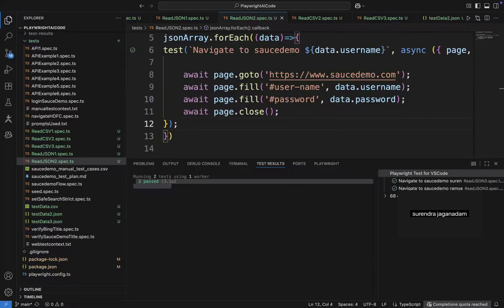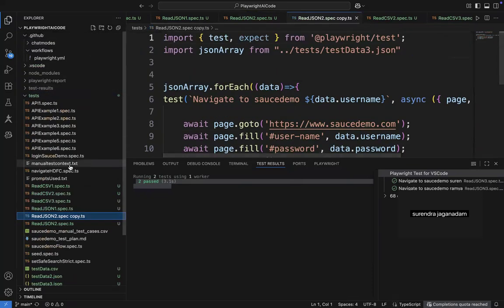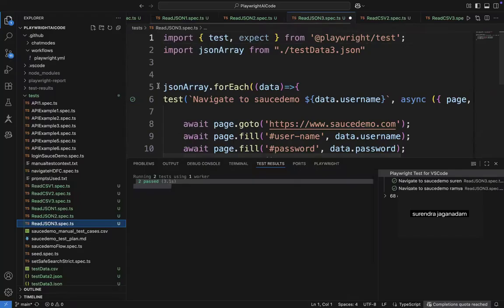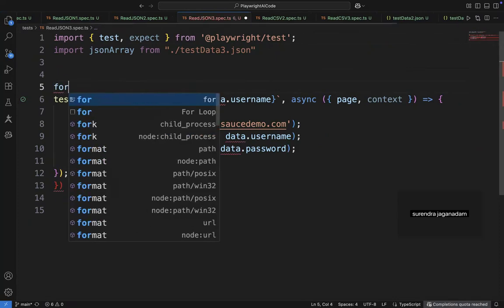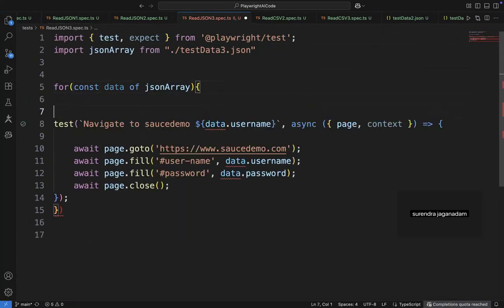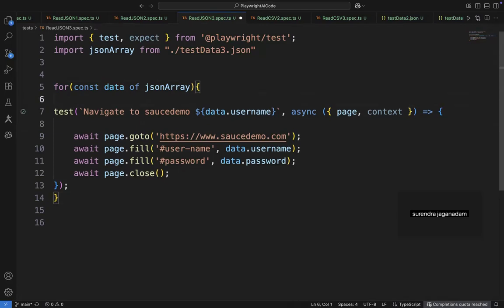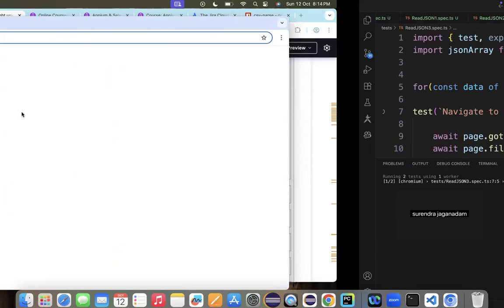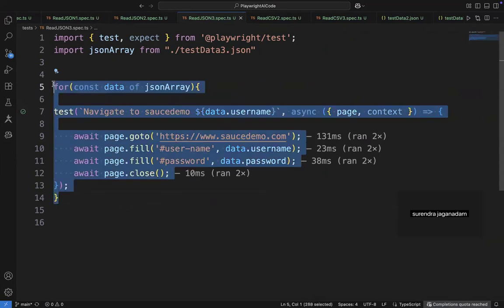Building a Production-Ready Data-Driven Framework in Playwright with JSON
We are wrapping up our Data Driven Testing (DDT) journey! In this Part 3 finale, we focus on the final implementation and the industry best practices that turn a simple script into a professional automation framework.

Learn how to refactor your JSON data handling for maximum scalability, ensuring your Playwright tests remain fast, readable, and easy to maintain as your project grows.

In this video, we cover: ✅ Completing the JSON data-driven architecture in Playwright. ✅ Best Practices for organizing large-scale test data. ✅ Refactoring for clean code and better framework maintainability. ✅ Handling multiple environments (Dev, QA, Staging) using JSON. ✅ Error handling and debugging common JSON data issues.

By the end of this series, you will have a rock-solid foundation for managing complex test data in any Playwright & TypeScript project!

💬 Now that we've covered CSV and JSON, which format do you prefer for your framework? Let's discuss below!